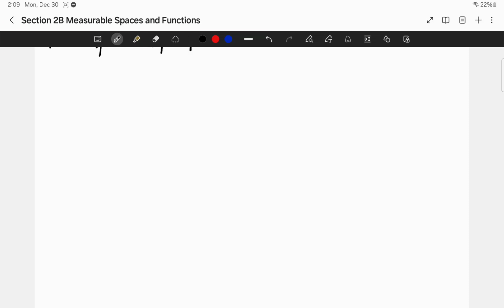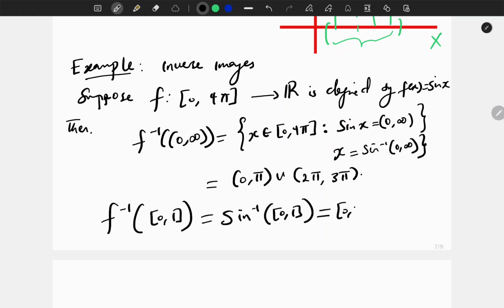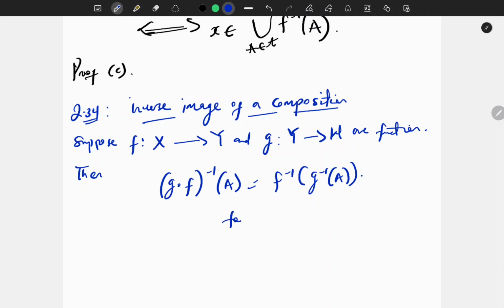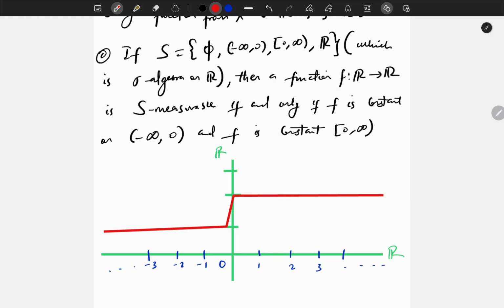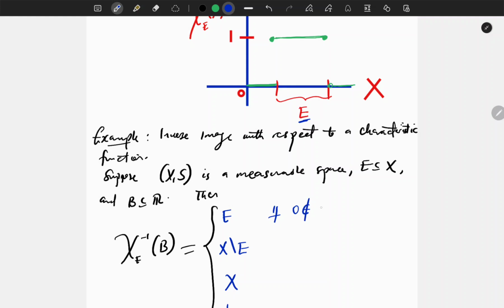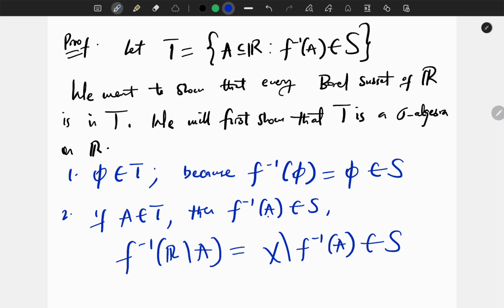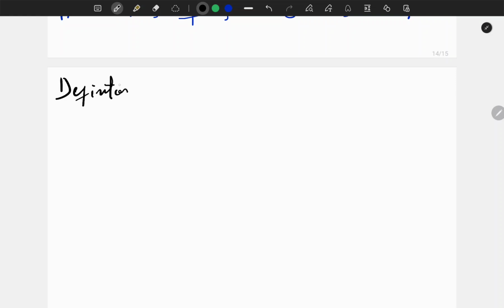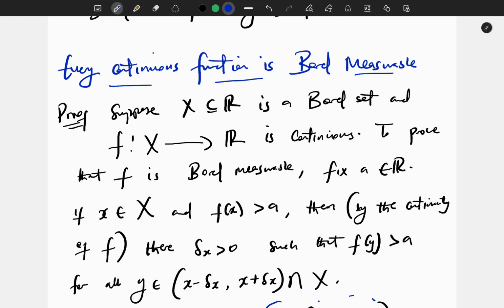14. Section 2B Measurable Functions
Section 2B Measurable Spaces and Functions
Inverse Images
algebra of inverse images
inverse image of a composition
measurable function
characteristic function
condition for measurable function
Borel measurable function
every continuous function is Borel measurable